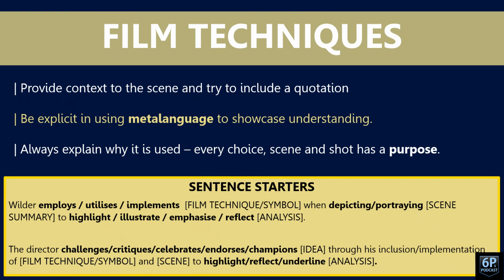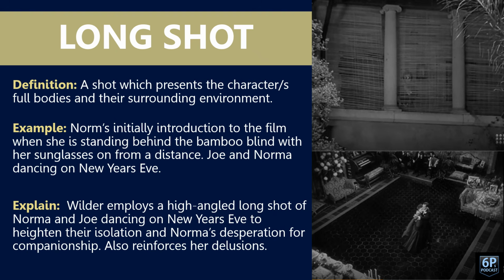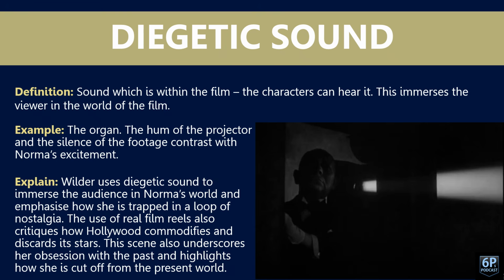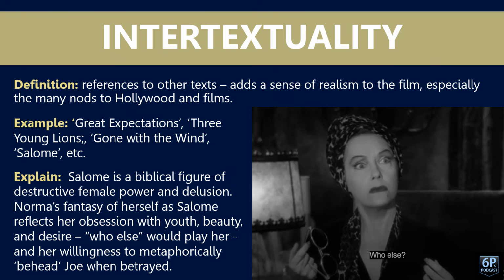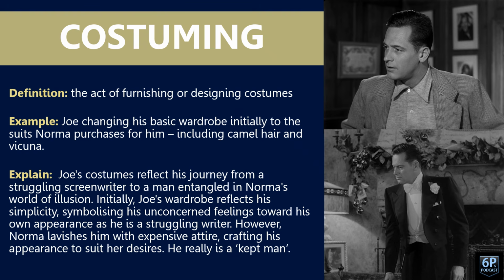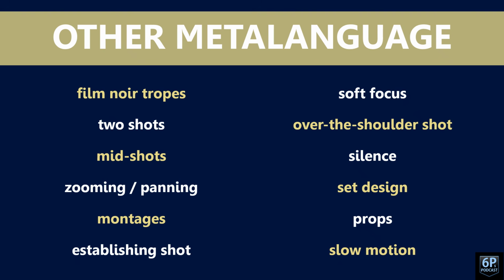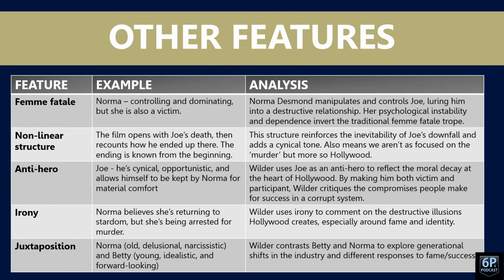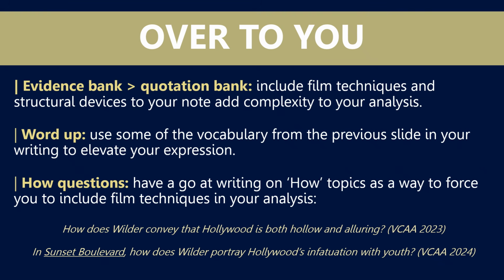Sunset Boulevard: Film Techniques (VCE English)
An overview of film techniques and structural features used by Billy Wilder in his 1950 film noir classic 'Sunset Boulevard' for Year 12 VCE English and EAL students.